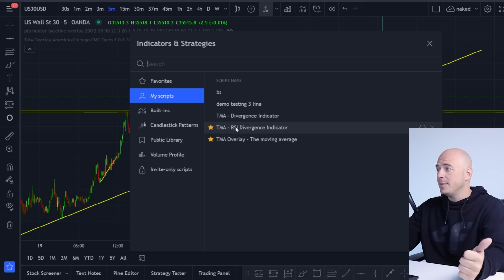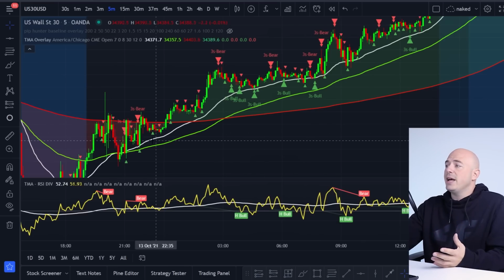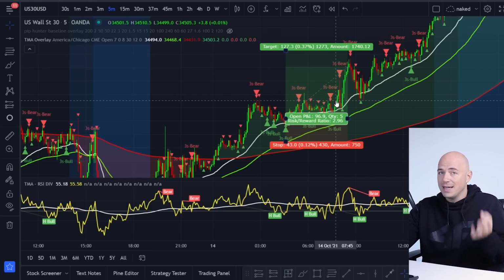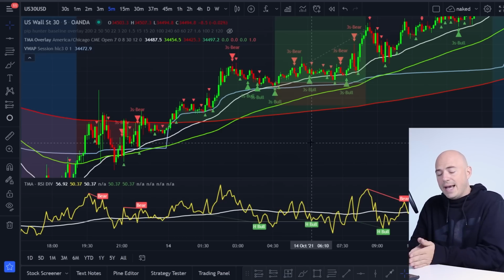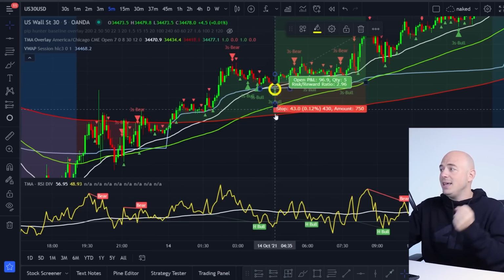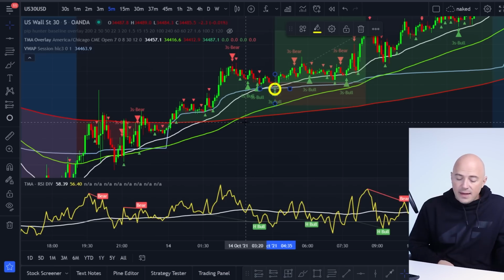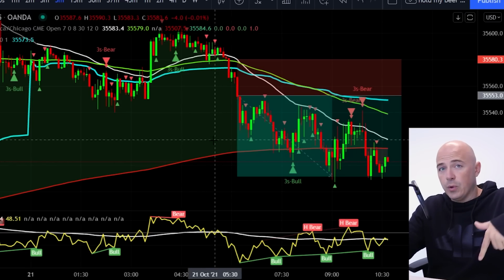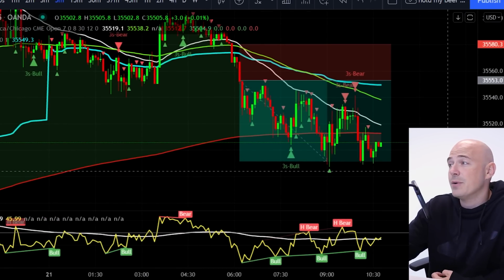5 Minute Scalping Strategy ***VWAP UPDATE***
Finally a 5 Minute scalping strategy that works! This video highlights one of the best 5 Minute scalping strategies that can be used in day trading. Whether you are trading forex, crypto or indices, this Scalping strategy will work incredibly well. This 5 minute Scalping Strategy also works on any time frame and can turn into long term position holding.
VWAP indicator

TMA Overlay

Scalping is a trading strategy designed to profit from small price changes, with profits on these trades taken quickly and once a trade has become profitable. All forms of trading require discipline, but because the number of trades is so large, and the gains from each individual trade so small, a scalper must have a rigid adherence to their trading system, avoiding one large loss that could wipe out dozens of successful trades.

Scalpers will take many small profits, and not run any winners, in order to seize gains as and when they appear. The aim is for a successful trading strategy through the large number of winners, rather than a few successful trades with large winning sizes.

Scalping relies on the idea of lower exposure risk, since the actual time in the market on each trade is quite small, lessening the risk of an adverse event causing a big move. In addition, it takes the view that smaller moves are easier to get than larger ones, and that smaller moves are more frequent than larger ones.